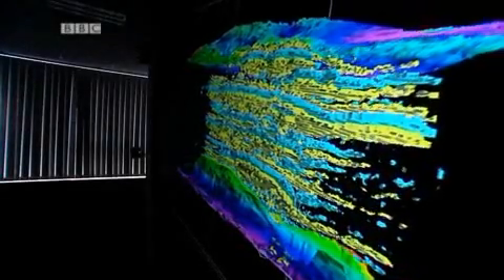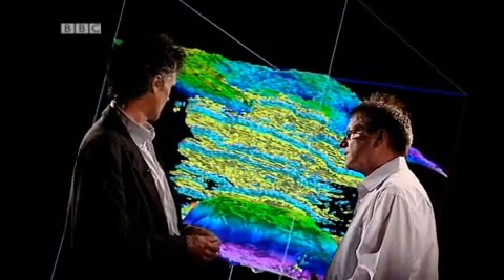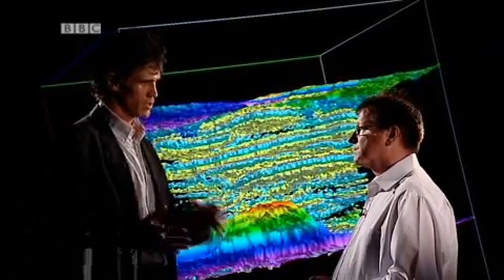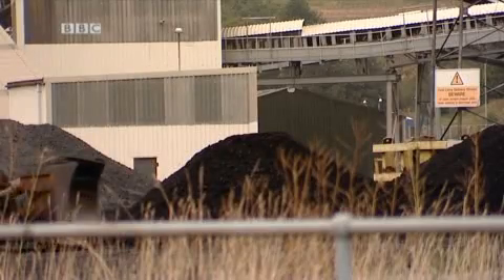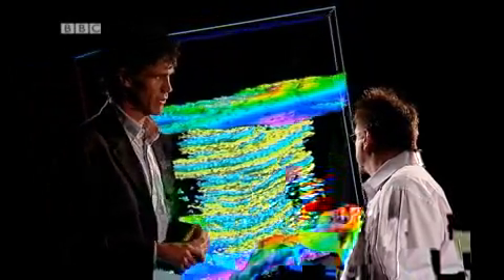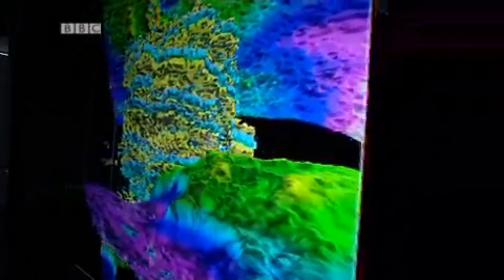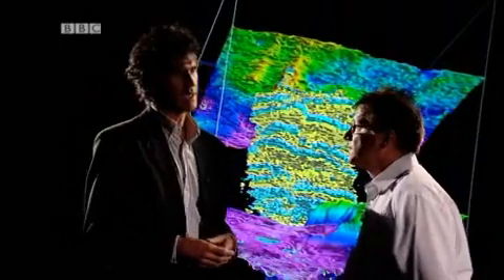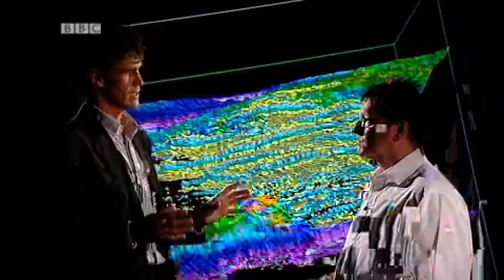Carbon capture and storage (CCS) - Mike Stephenson, BGS, taken from BBC Inside Out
BBC Inside Out interview with Dr Mike Stephenson, Head of Energy, British Geological Survey, speaking on carbon capture and storage (CCS) Copyright BBC.